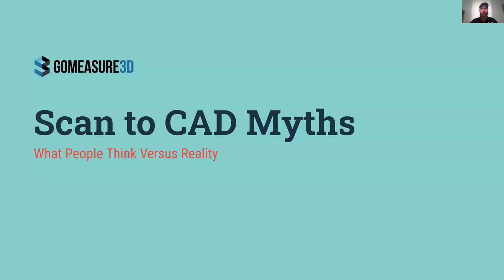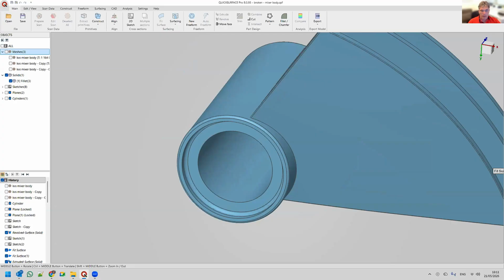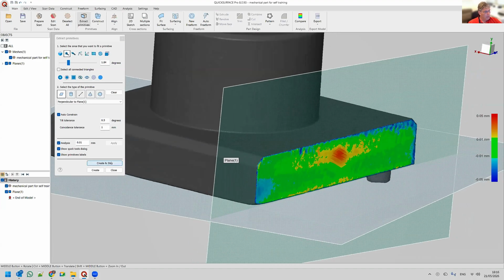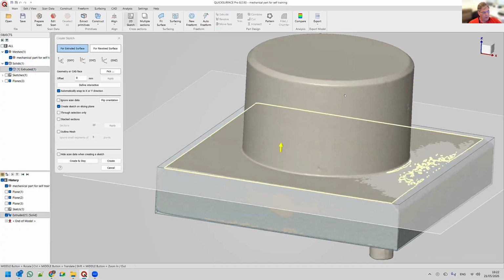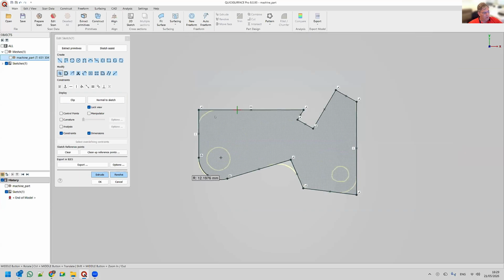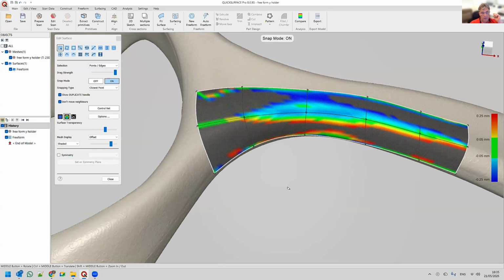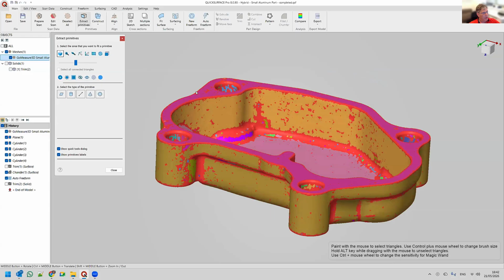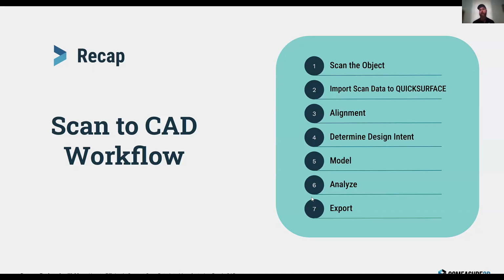[Reverse Engineering Webinar]: How to Efficiently Convert Scan Data into Manufacturing-Ready CAD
* This is a previously recorded webinar. The recording has been edited to streamline the viewing experience.

WEBINAR OVERVIEW

A common misconception about reverse engineering is that a 3D scanner can generate a usable CAD model at the push of a button. In reality, 3D scan data is captured as point clouds or meshes—formats that aren’t readily editable for design or manufacturing. In this webinar, we’ll uncover the truth behind common Scan to CAD myths and show what actually works. You’ll learn how to approach Scan to CAD in a practical way, without the complexity. We’ll demonstrate a proven workflow using QUICKSURFACE software to tackle real-world Scan to CAD challenges in manufacturing.

If you’re looking to simplify your reverse engineering process, reduce frustration, and cut down modeling time, this session will give you the clarity and tools to get there.

🏆 GoMeasure3D is a gold-certified demo and support partner of QUICKSURFACE.

THIS WEBINAR WILL COVER
• How to convert 3D scan data into accurate, manufacturing-ready CAD using QUICKSURFACE
• Why using a dedicated reverse engineering software makes a big difference compared to relying solely on traditional CAD software
• Real-world efficiency gains from Scan to CAD projects (case examples)
• Live Q&A to answer any questions you have about reverse engineering workflows

TRY QUICKSURFACE FOR 30 DAYS
Try QUICKSURFACE yourself. Get full access to this powerful Scan to CAD solution and see if it’s the right fit for you. Discover how it can save you time and simplify your reverse engineering workflow. Try it for free without any obligations—no credit card required to get started.

WEBINAR EXAMPLES SCAN FILES
If you would like to follow along and practice using the scan sample of the part we used during the webinar, you can download a free trial of QUICKSURFACE and access the sample files here: